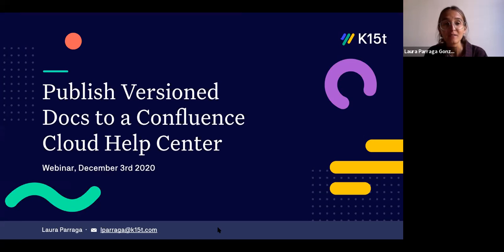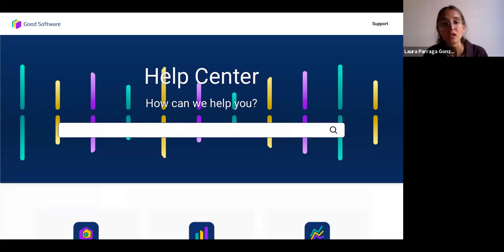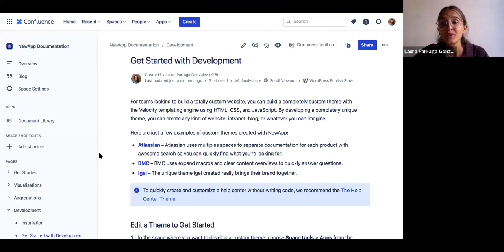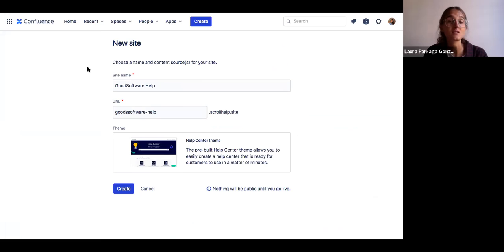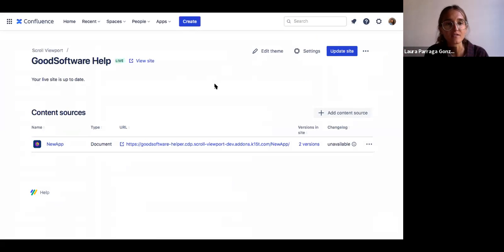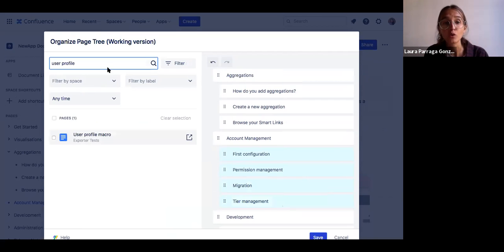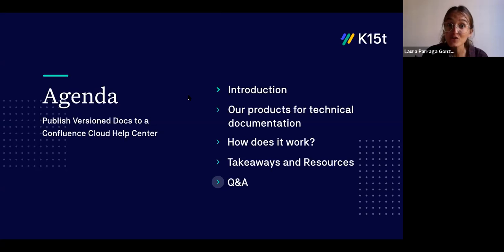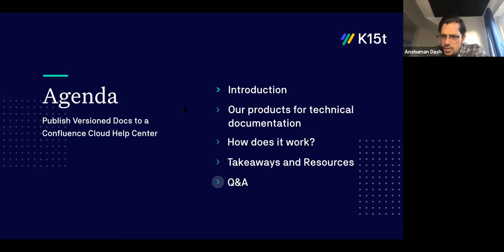Webinar: Publish Versioned Documentation to a Confluence Cloud Help Center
The versioning and document management power of Scroll Documents meets the styling and publishing flexibility of Scroll Viewport!

Watch this webinar recording to learn how to create a complete documentation solution on Confluence Cloud.

Contents of this video:

0:00 - Introduction
4:45 - Our products for technical documentation
8:40 - How does the integration work?
28:25 - Takeaways and resources
30:00 - Q&A

Want to try it out yourself? Both apps are available to trial free for 30 days on the Atlassian Marketplace: